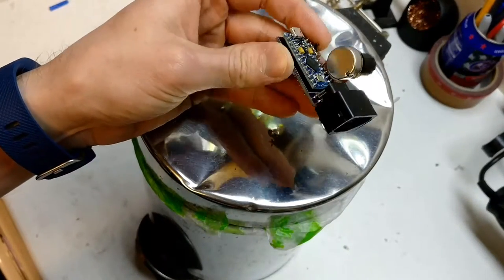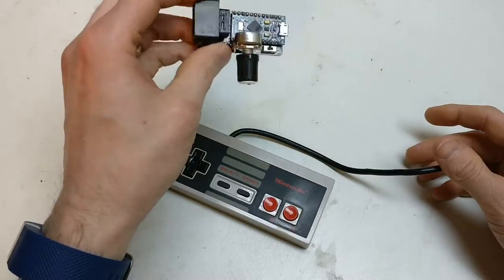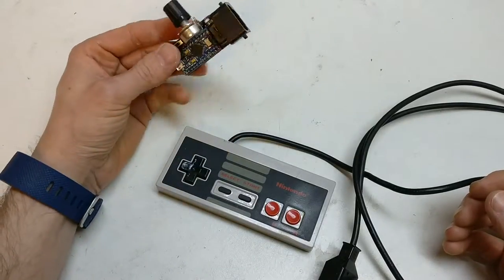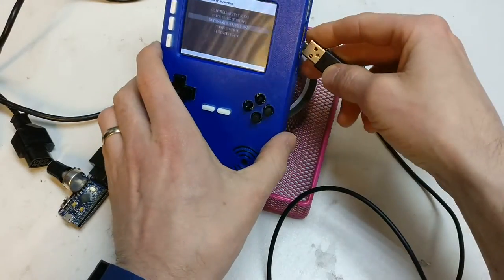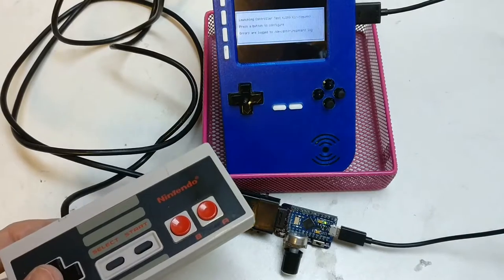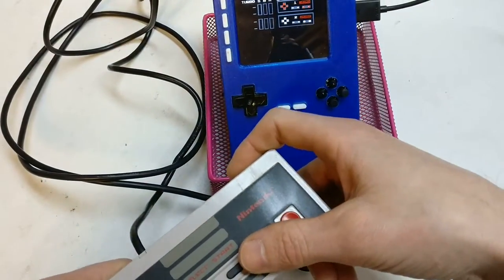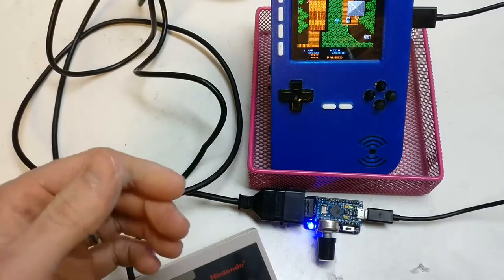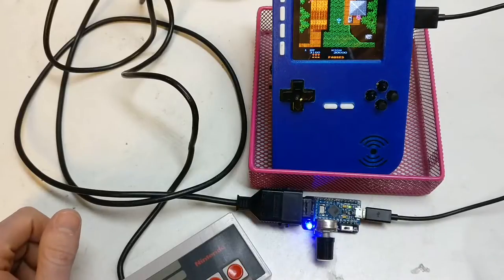NES to USB adaptor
NES to USB adaptor using a arduino leonardo with a few different library's. I tried to add a turbo buttons with a potentiometer but didn't work out.